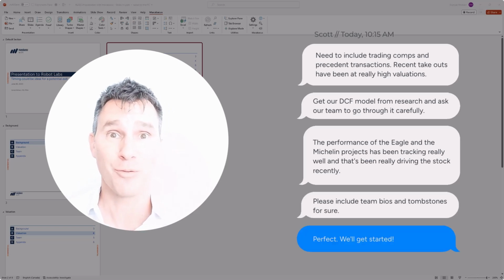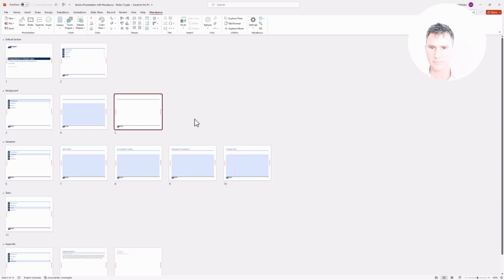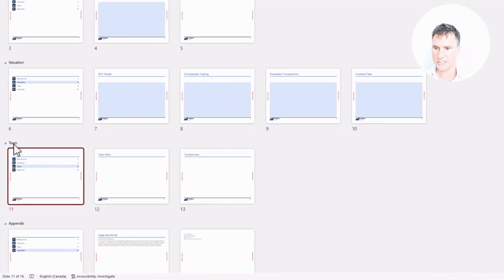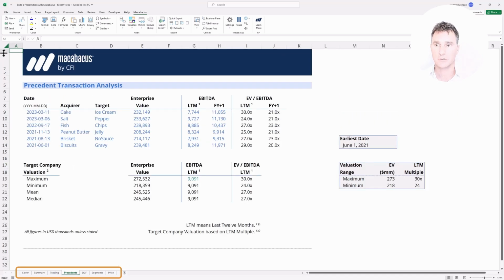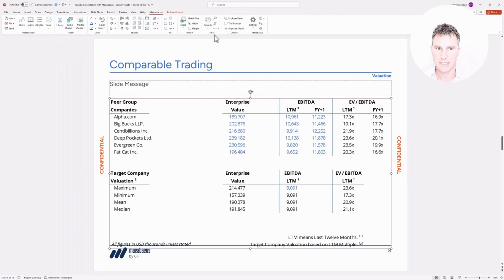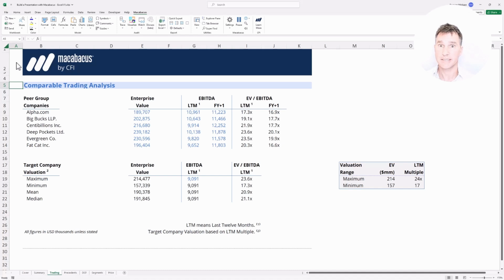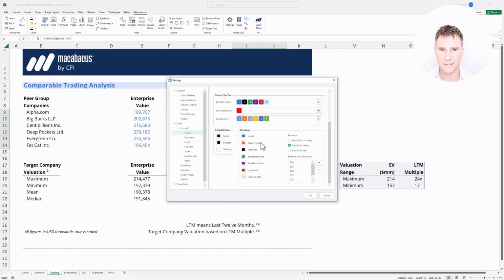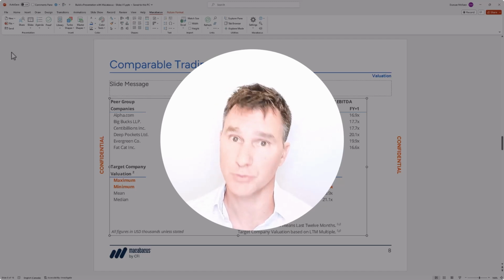How to Build Professional Presentations with Macabacus (Part 3) | Free Course